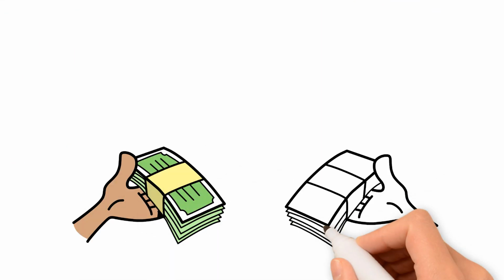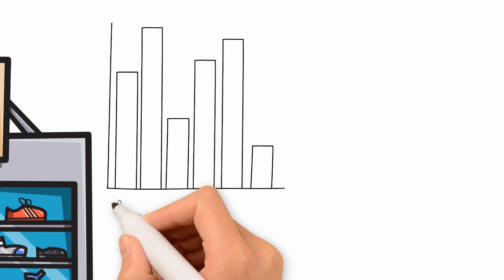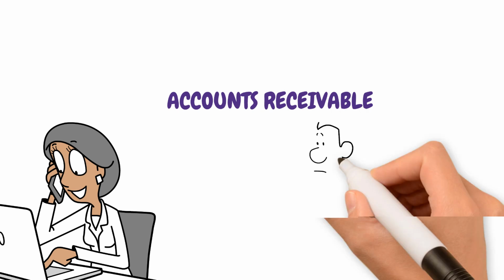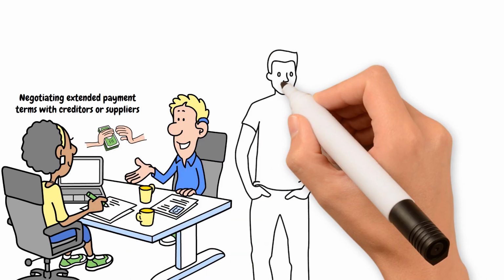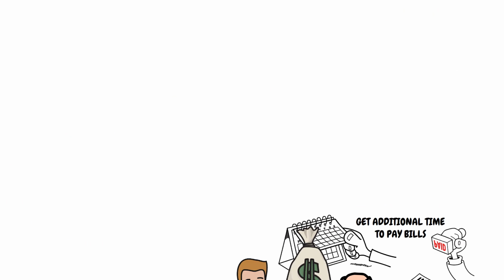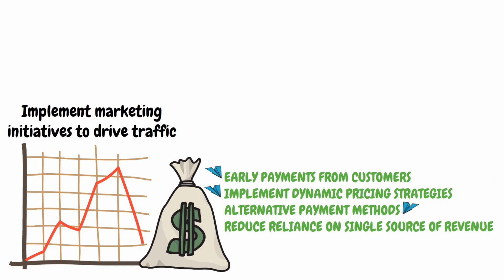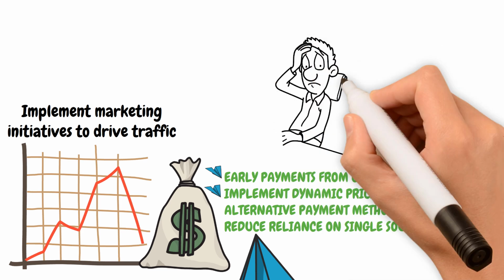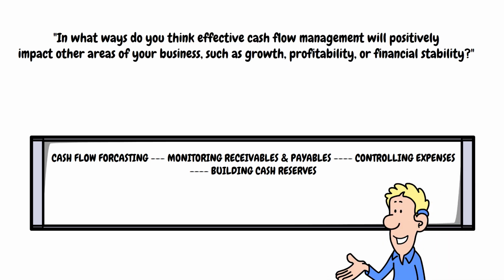How to Make More Money by Managing Cash Flow in Your Business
Learn how to make money by managing cash flow effectively for your business. Business cash flow management guide video for young entrepreneurs.

Learn How businesses manage money with cash flow management

When managing business cash flow, you need to focus on avoiding few mistakes.

First mistake people often do is neglecting cash flow forecasting. This can lead to unexpected shortage or surpluses.

If you ignore seasonal trends then, it can result in cash shortage during low seasons. Understand it and plan for your bad days.

Poor credit management, excessive spending, lack of contingency planning and ignoring cash conversion cycle are more examples of mistakes do by business owners.